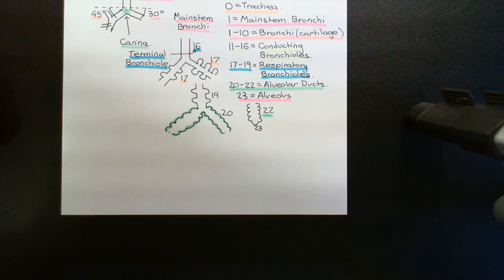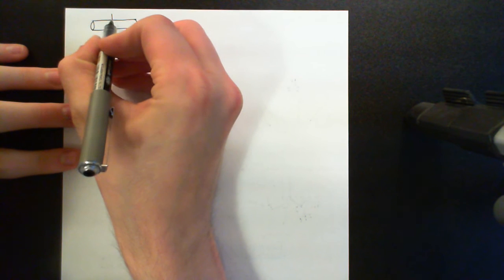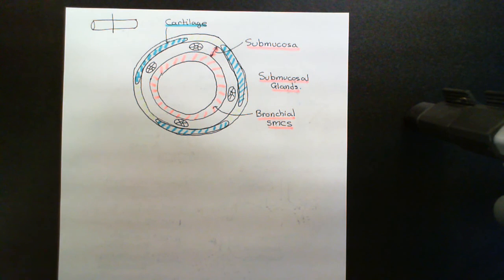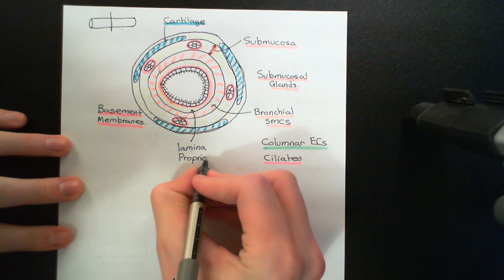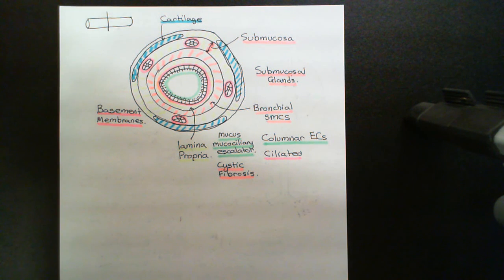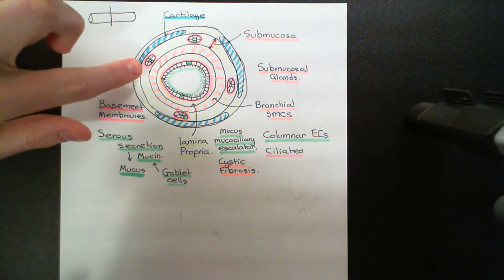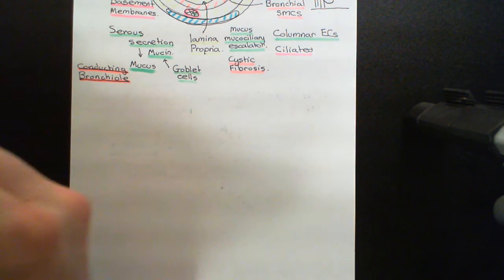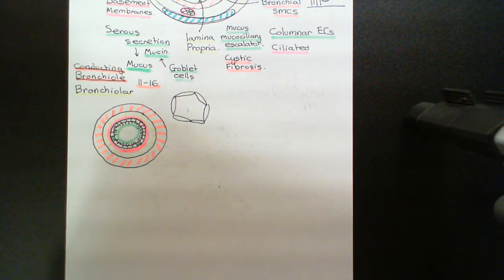The Anatomy and Histology of the Lungs Part 2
The two lungs can be divided into two main components, the airways and the interstitial alveolar tissue.

The airways transport air in and out of the alveolar tissue and the alveolar tissue is where gas exchange with the blood occurs.

In this video we look first at the gross anatomy of the lungs, including how the lung tissue is divided into lobes and the structure of the tracheobronchial tree. Then we turn to looking at the microscopic structure and look at the histology of both the alveoli and airways.